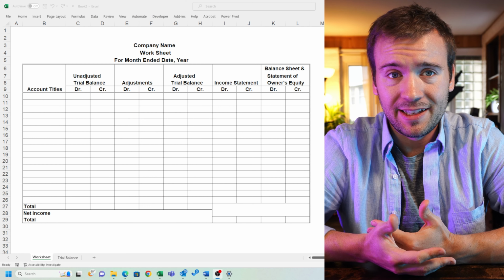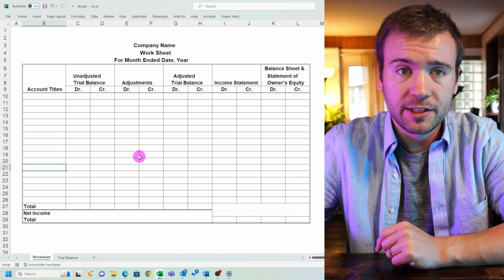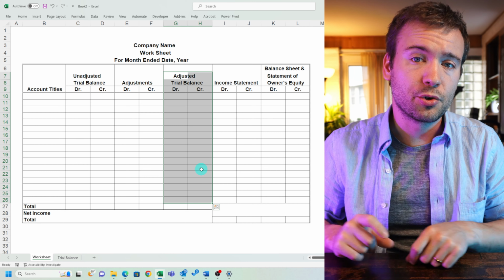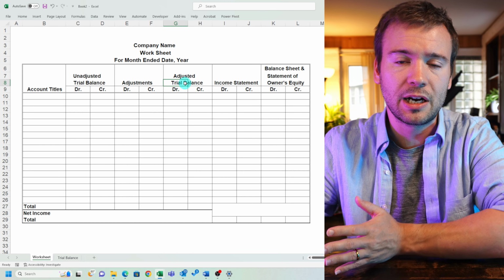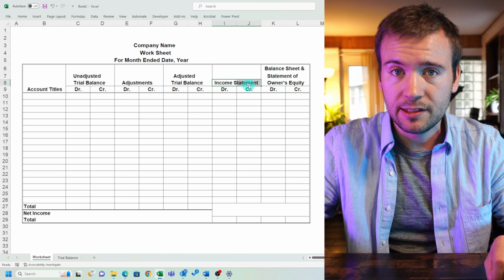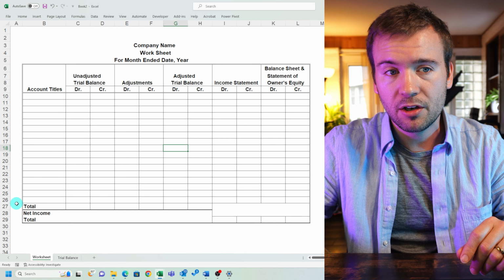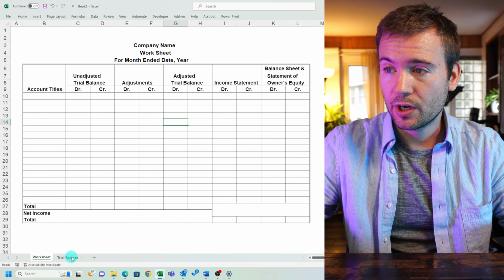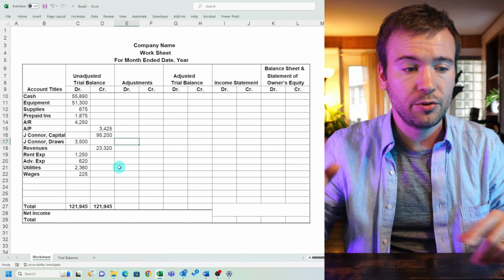10-Column Worksheet (AC 103 LO-4.2)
Video lecture prepared for AC 103 Introduction to Accounting

LO-4.2 List the classifications of the accounts that occupy each column of a ten-column work sheet.